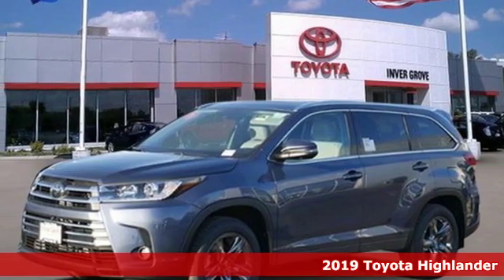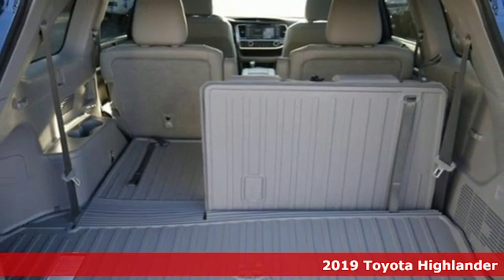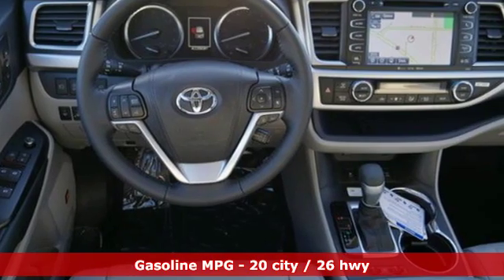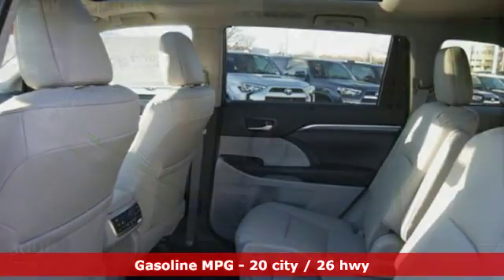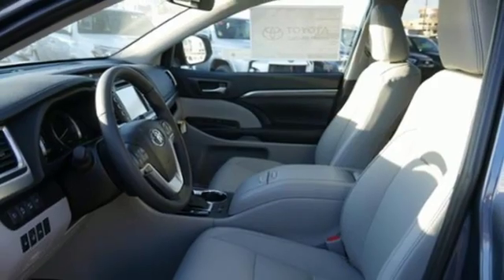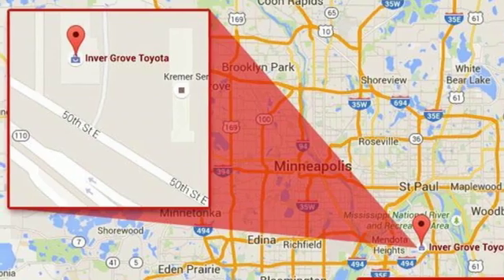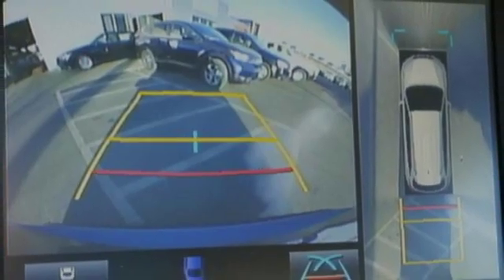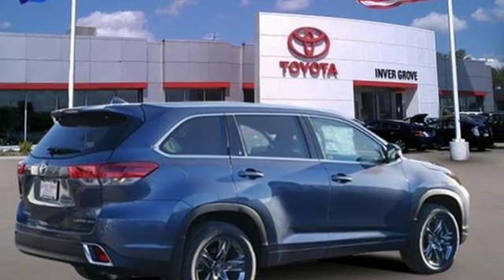New 2019 Toyota Highlander Inver Grove Heights, MN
Year: 2019
Make: Toyota
Model: Highlander
Trim: Limited Platinum V6 AWD
Engine: 211 L V6 Cyl.
Color: Shoreline Blue Pearl
Stock #: K1728
VIN: 5TDDZRFH7KS954351

Address:
1037 Highway 110